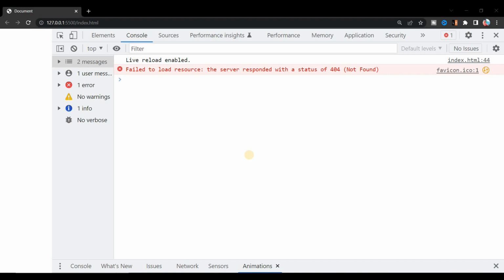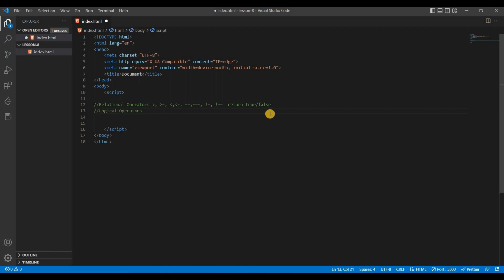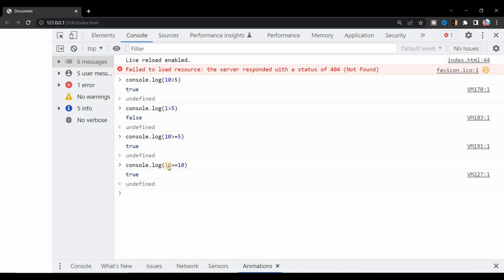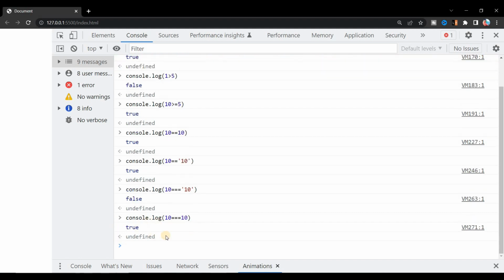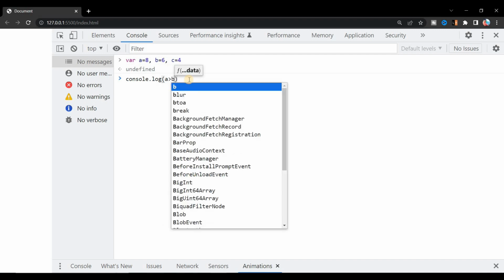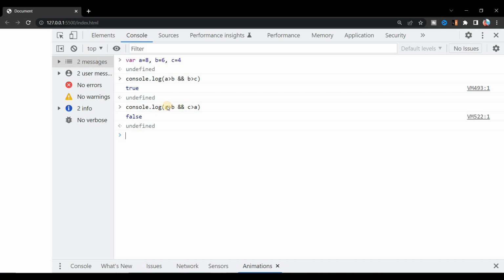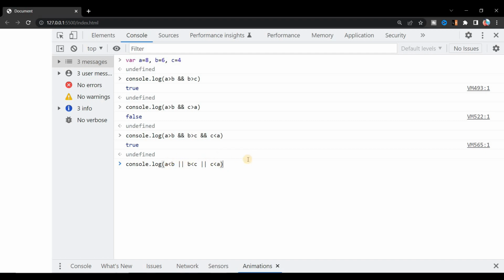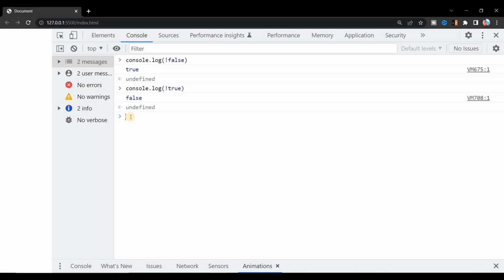JavaScript Relational and Logical Operator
Welcome to the new video of JavaScript tutorial for Beginners to Advanced Course. In this video tutorial you will learn JavaScript Relational and Logical Operator